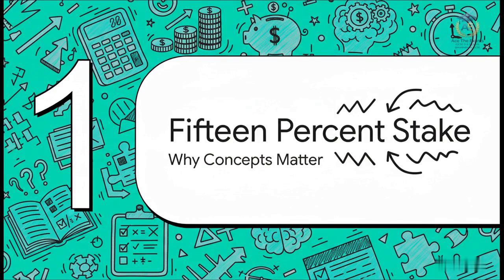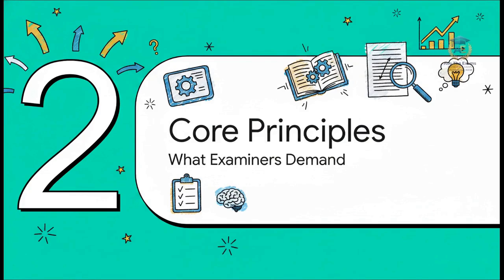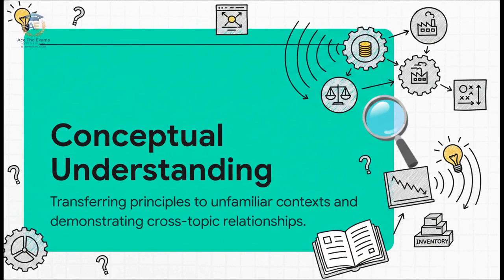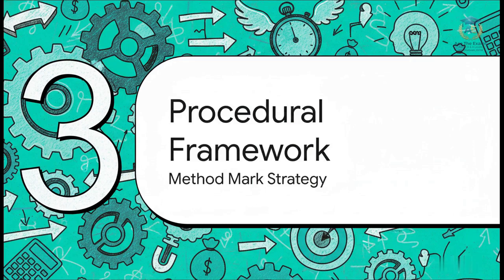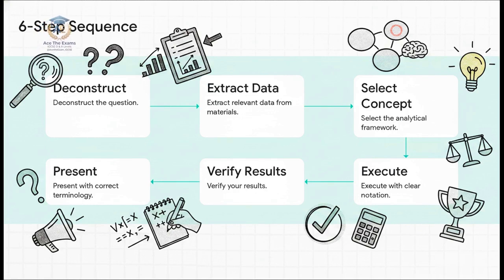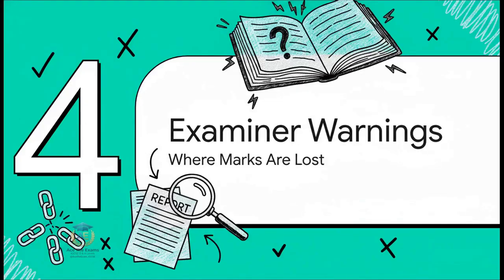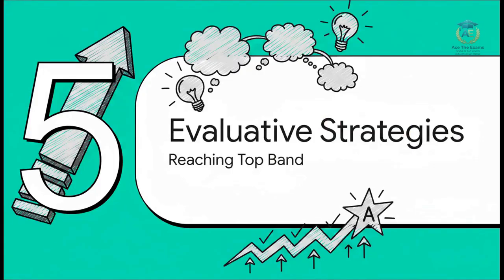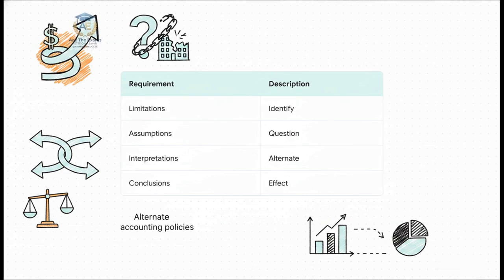Accounting Concepts Business Entity Historic Cost Money Measurement Going Concern 03